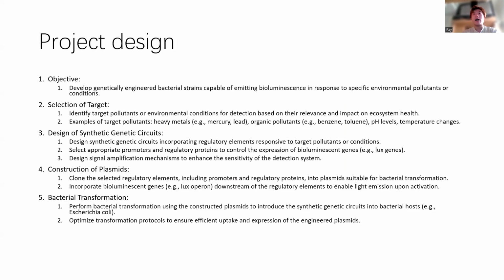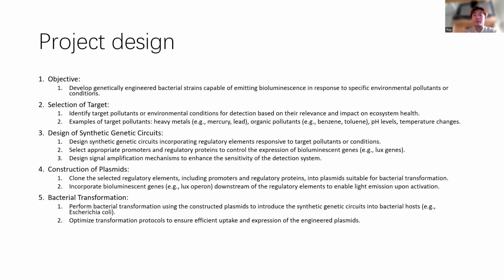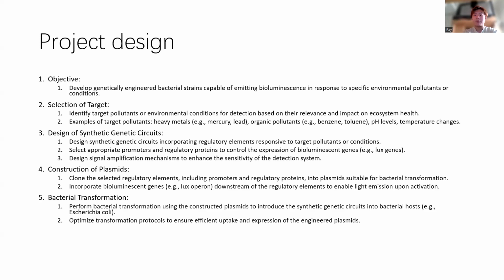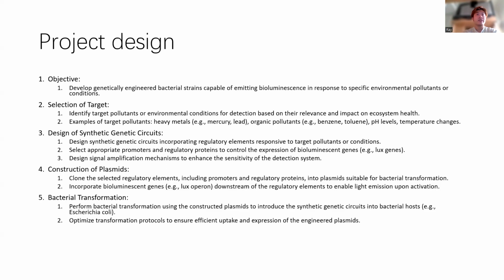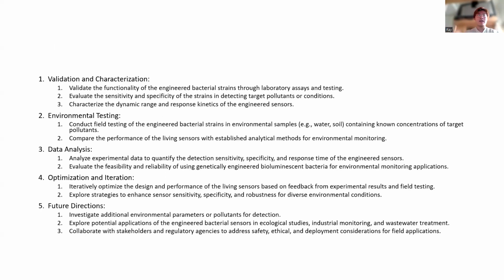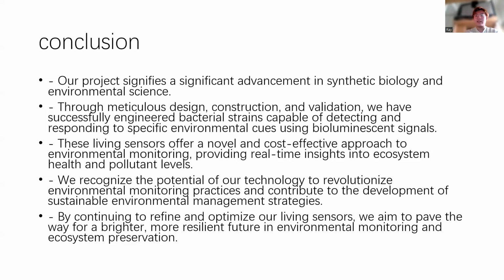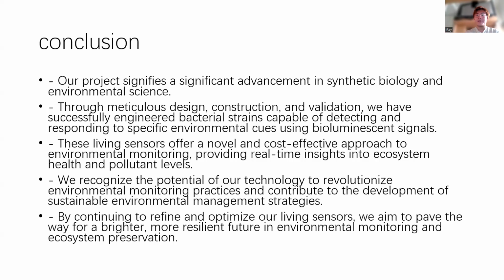Duke Kunshan University Bio110 Presentation